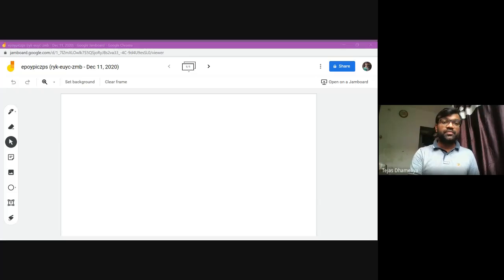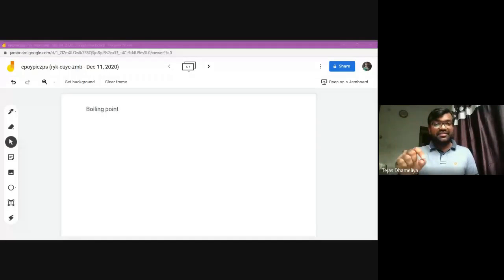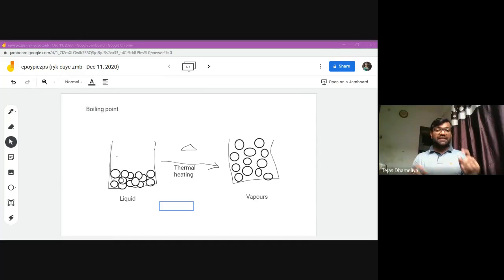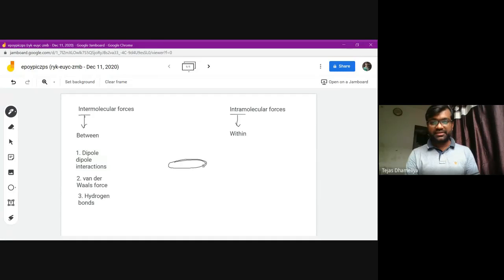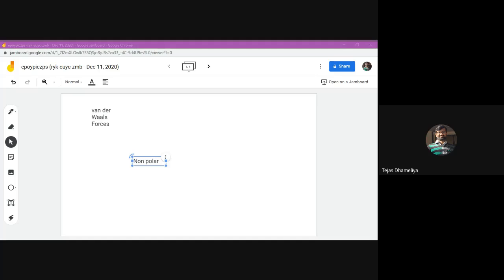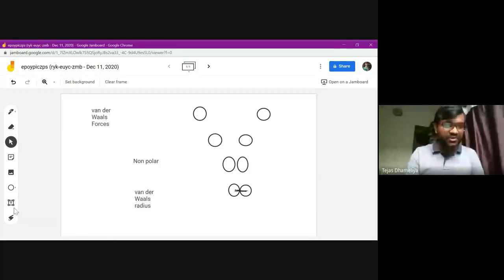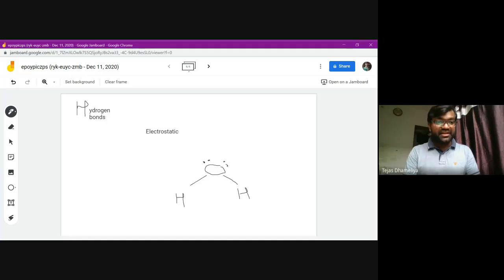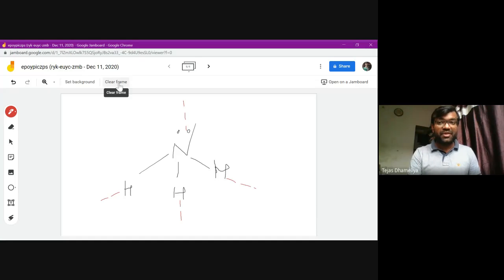Basics of Organic Chemistry Part D